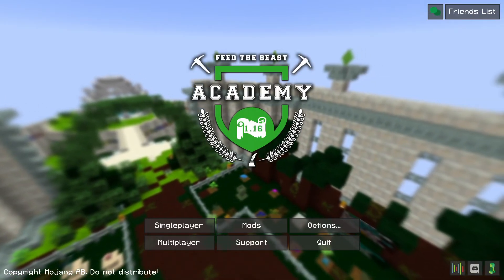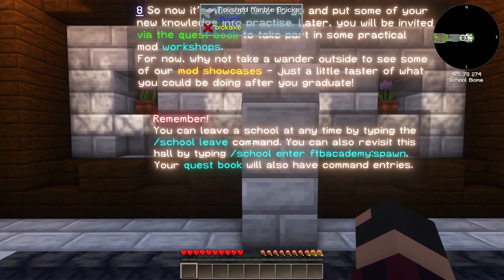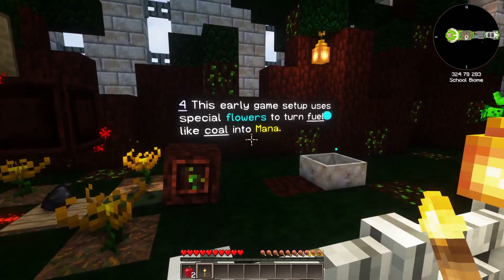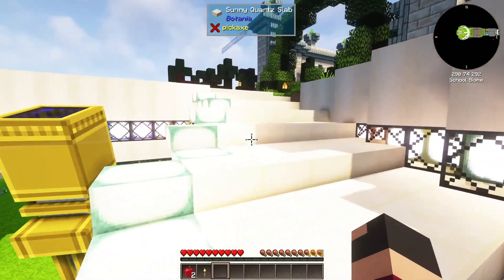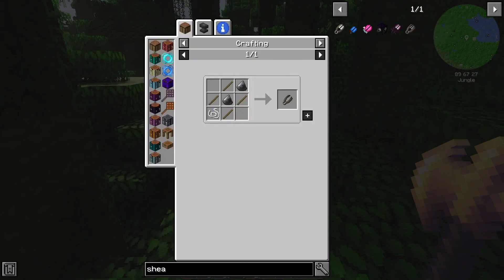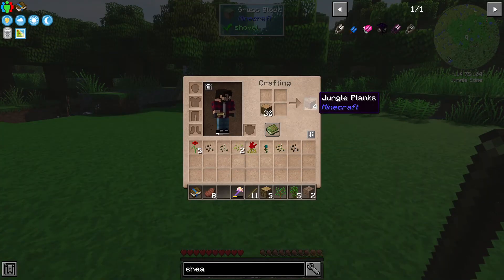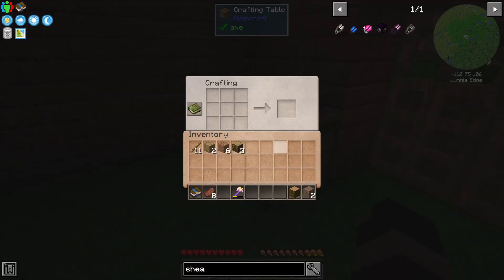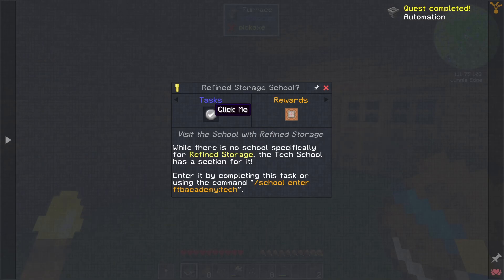Minecraft | FTB Academy 1.16 | Getting Started | Ep 1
Minecraft is a game where players can build anything. The game is about building blocks and creating structures across different environments and terrains. It has light survival elements, resource gathering, crafting items, building, and combat.

Feed the Beast Academy 1.16 is the follow up to the original FTB Academy. It has been designed from the ground up to be the best modpack to introduce new players to Minecraft mods.

FTB Academy comes complete with over 300 quests, all designed to help the player along their path. During their time at the Academy, players will construct fantastic machines, build amazing magical tools, and explore the world finding new treasures along the way.